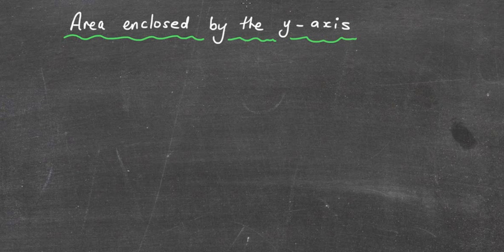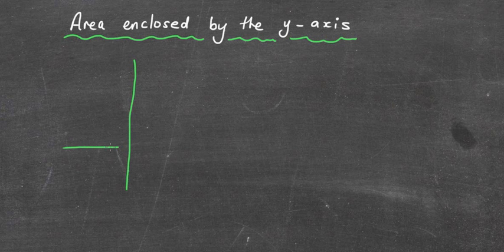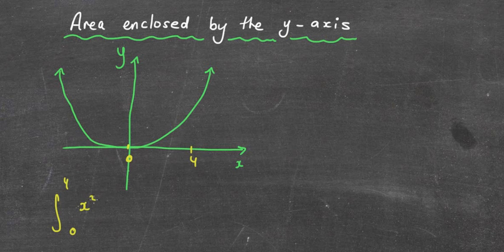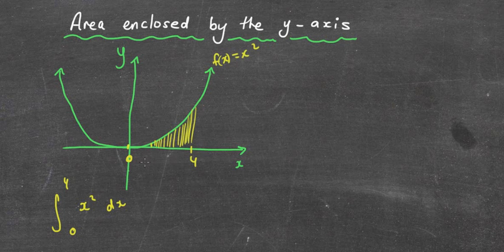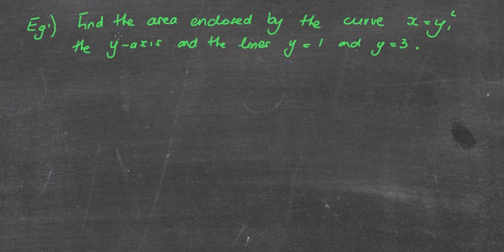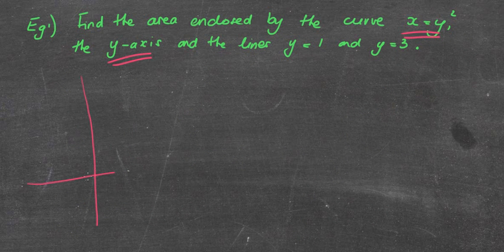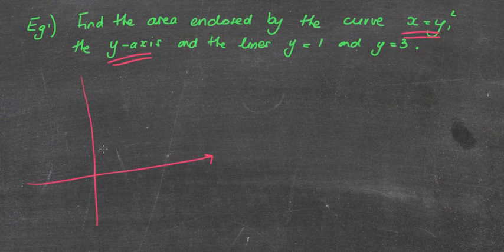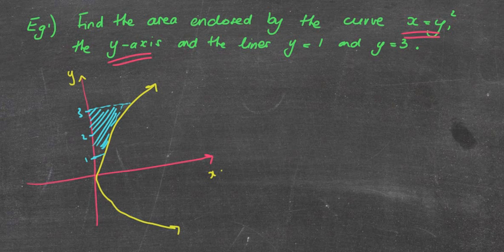Areas enclosed by y axis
Area enclosed between the curve and the y-axis using the definite integral.